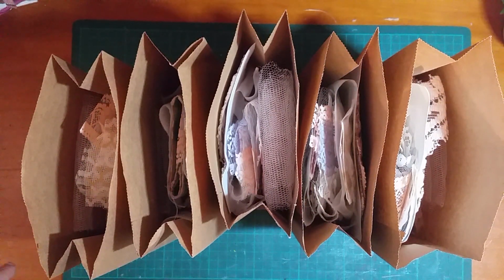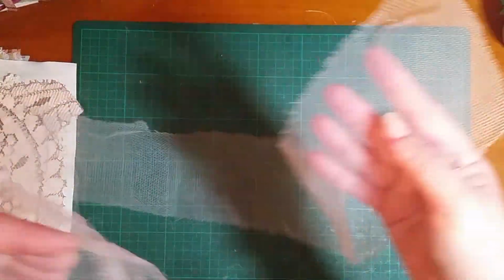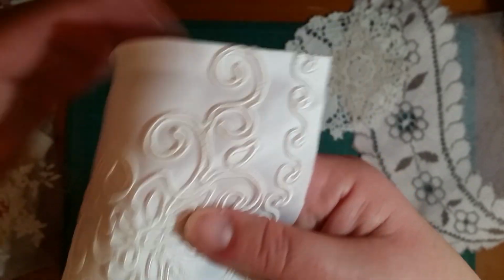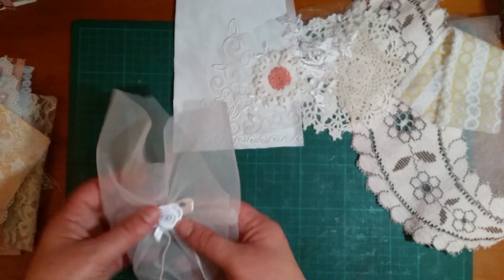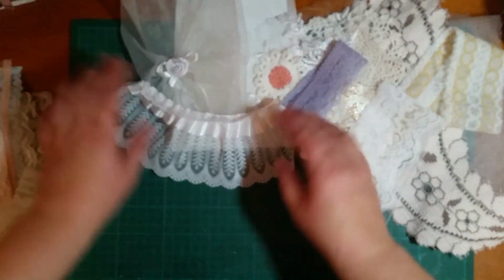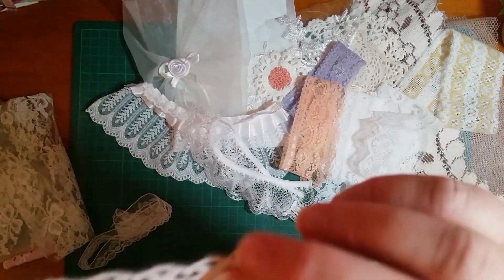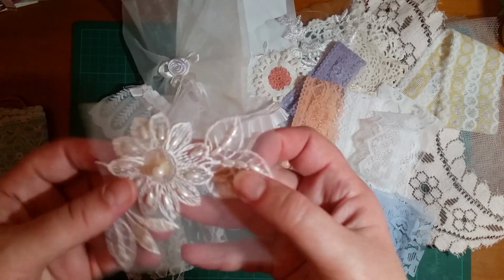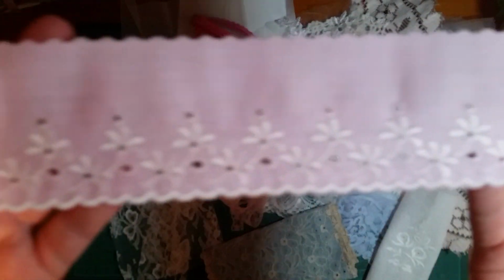Lace, Doily, Applique Snippet Bags (SOLD)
I'm calling these snippet bags! They are filled with with a mix of lace, appliques, doilies and some fabric and tulle. A fun little mixed bag to use in your journals, making embellishments or other crafty projects. Only five bags available in my Etsy shop